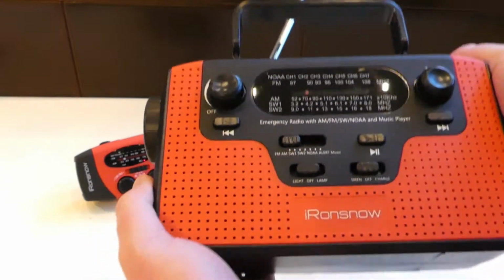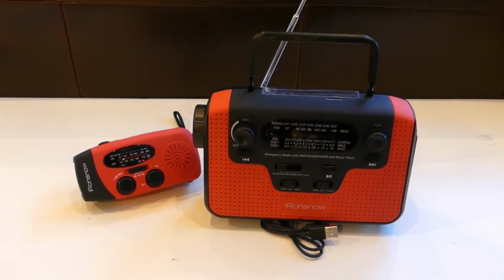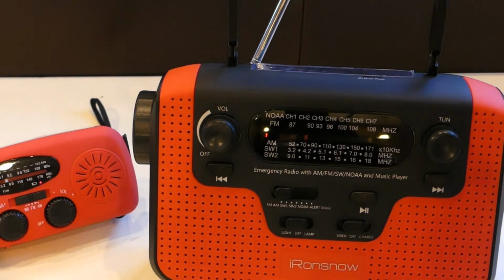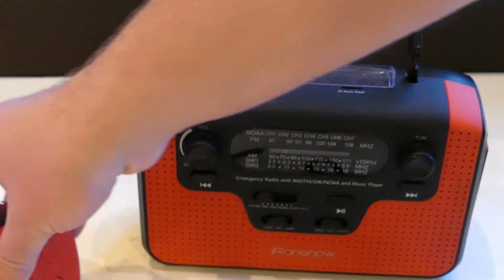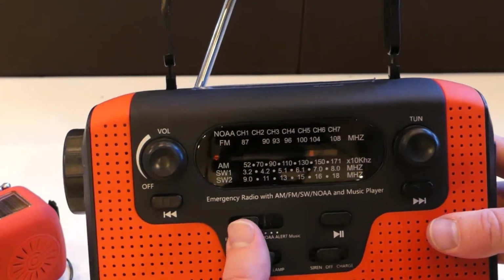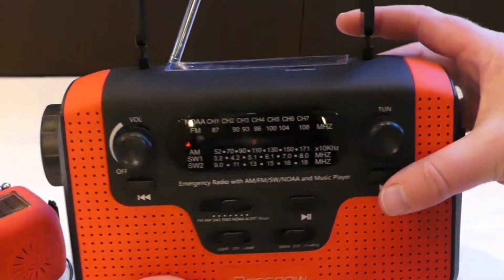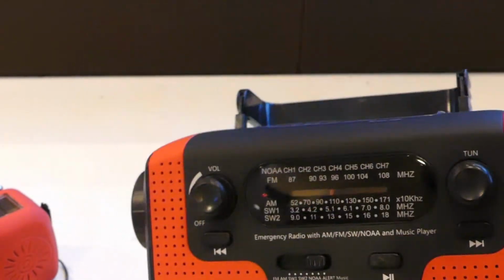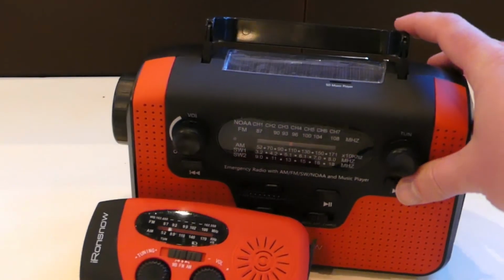iRonsnow IS-388 Solar Hand Crank Emergency Radio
iRonsnow IS-388 Solar Hand Crank Emergency Radio:  An awesome addition to any prepper or camper's gear.  This thing is a lot more than just a radio:

1. Real NOAA Alert Weather Radio: Automatically activate the alarm to inform you of any disaster weather conditions or warnings, when the radio is set at the “Alert” mode. It is a faster method to get warning from radio.
2. Wide range of reception: AM/FM/SW1/SW2/7 NOAA Weather channels, enough to receives any news including flood, tornado, thunderstorm, and other warnings

3. Better entertainment: Support Micro SD card (excluded) work as a MP3 Player, and too many channels to listen. Idea for home, bedroom, car, truck, camping, hiking, patio and garden.

4. Siren and Comfortable: Loud Siren; Convenient handle and reading lamp, Bigger size 7.8*5.1*2.6 inch (20*13*6.7cm).

5. High capacity: 2300mAh power bank for iPhone X / 8 / 8 Plus / 7 / 7 Plus / 6 / 6 Plus / 5s .
i Can be charged by micro usb port, hand crank and solar panel. Support BACKUP 3 x AA battery (excluded). It is used as a Weather radio, can't work as a professional solar power bank